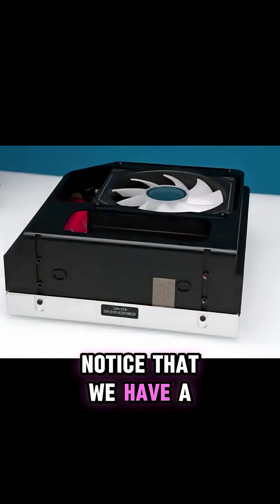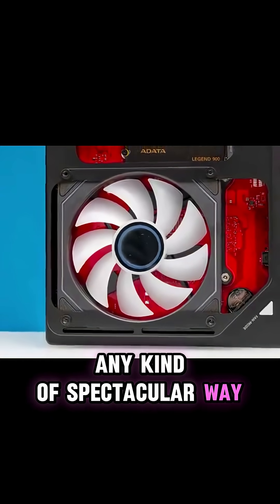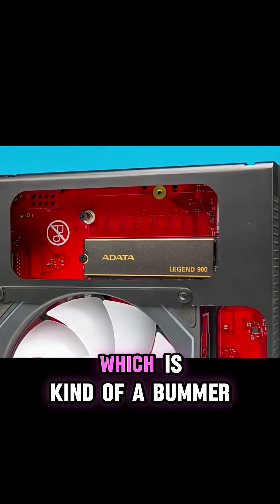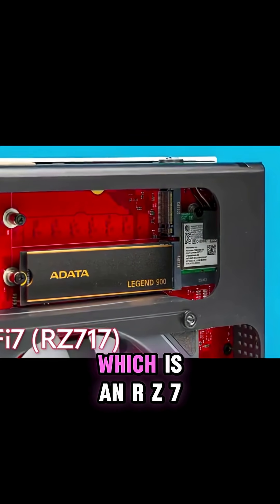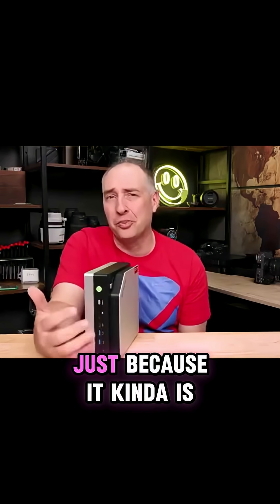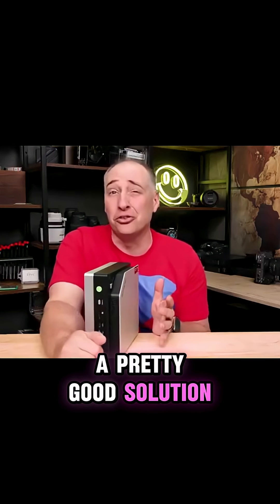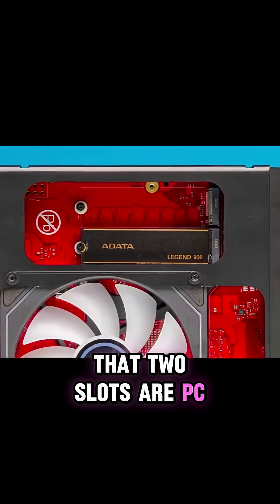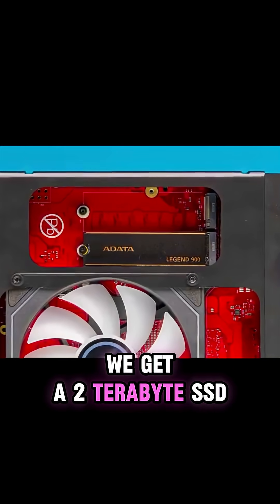Inside Look: Upgrading and Servicing the GMKtec EVO X2 Mini PC Explained！gmktec